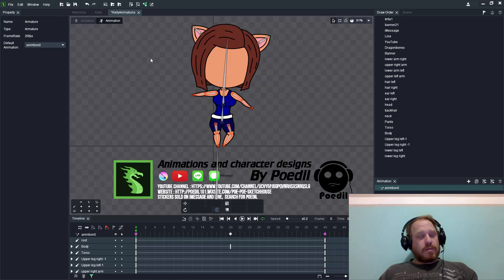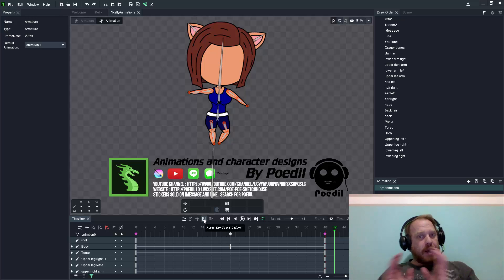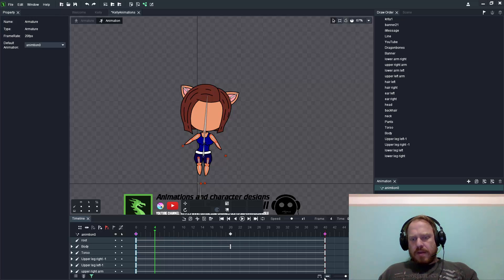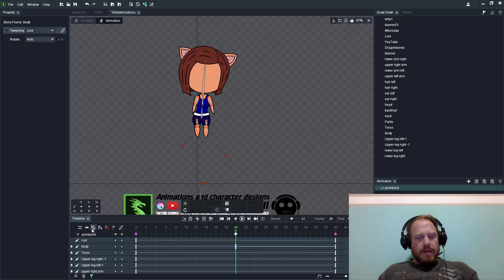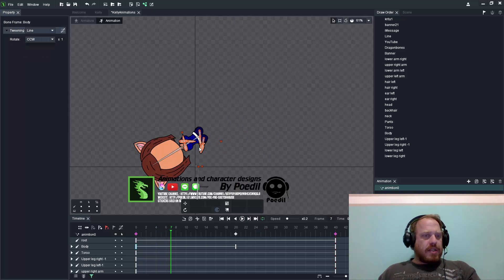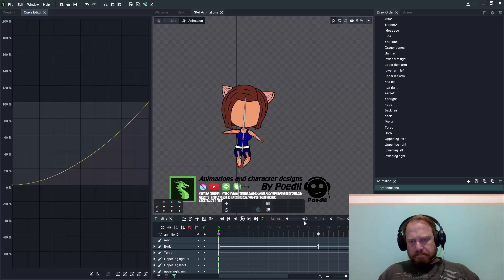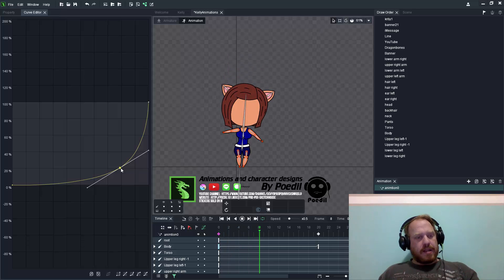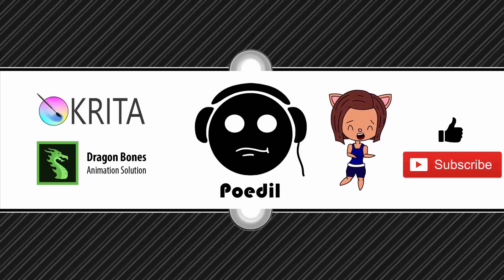Dragonbones Pro 5.2: Tutorial 7 - Misc tools and Curve Editor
This video focuses on creating a basic animation.  post comments if needed.